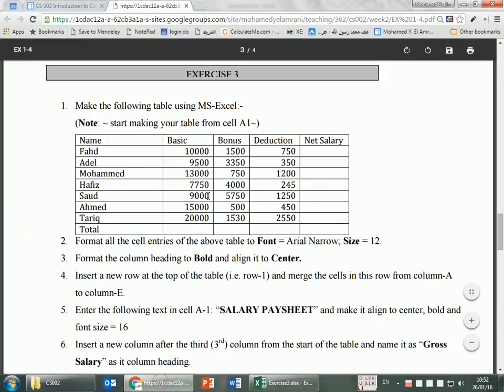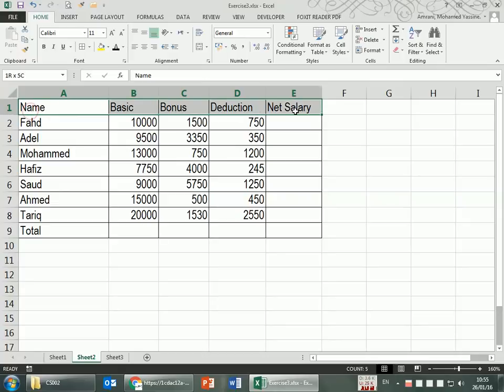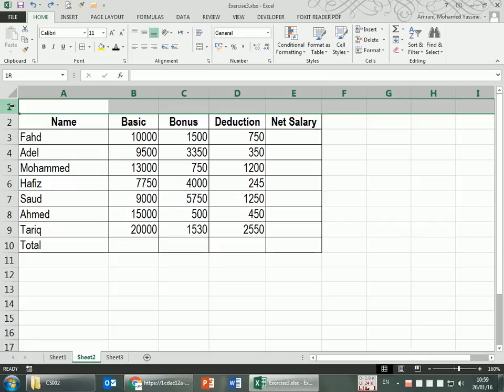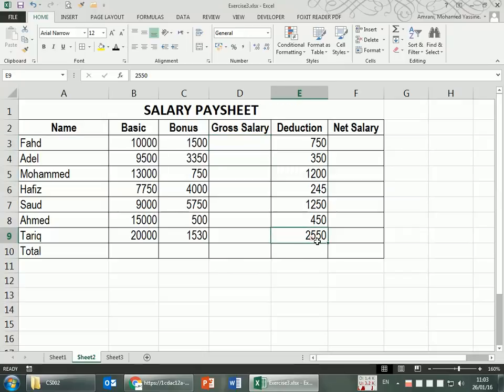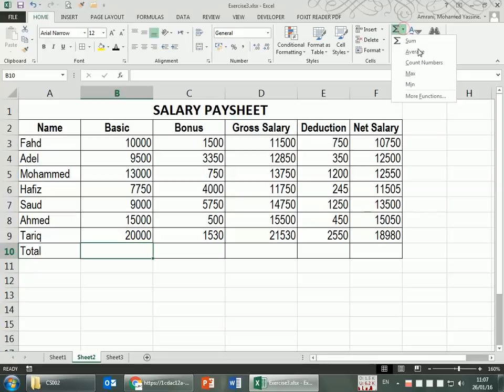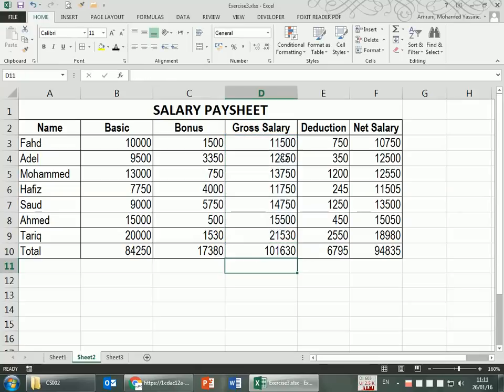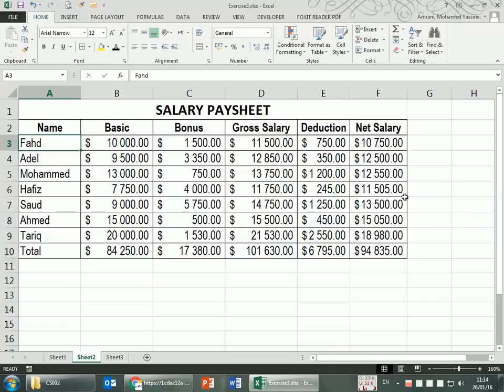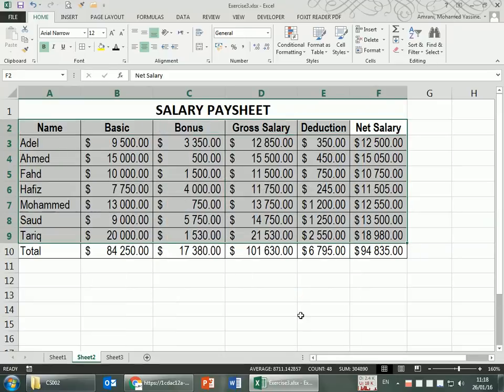362 cs002 Excel Ex3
362 cs002 101 Ex3